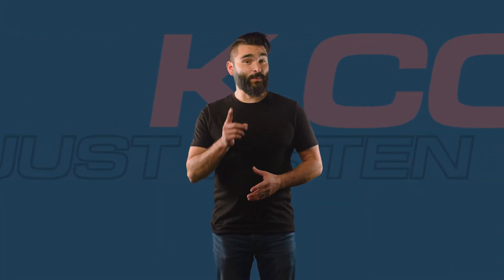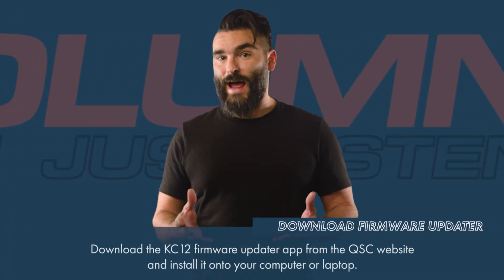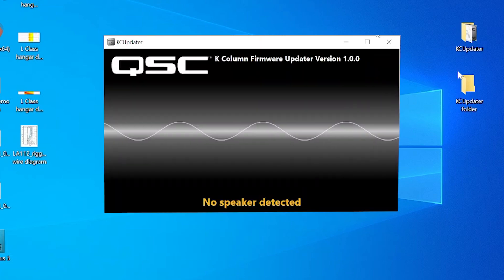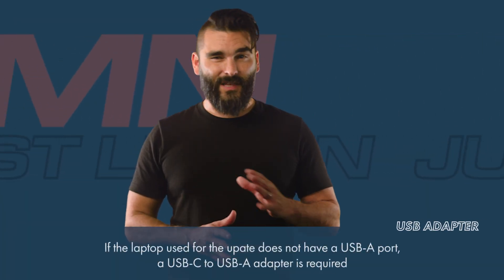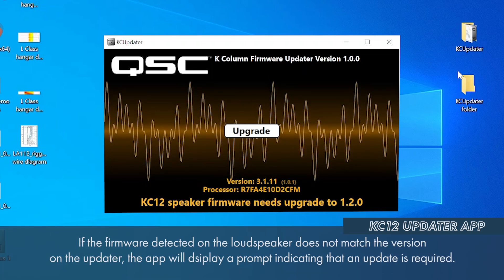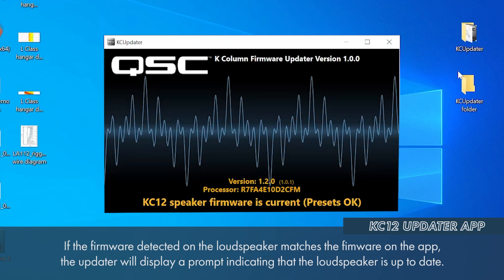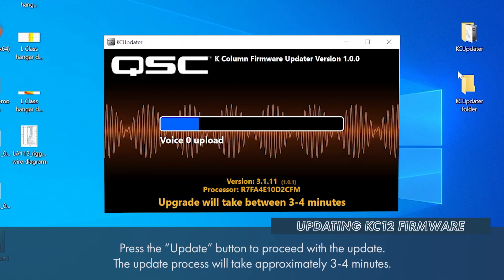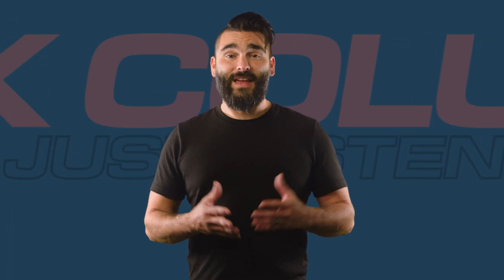QSC KC12: A Step-by-Step Guide to Updating Your Firmware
Learn how to easily update the firmware on your QSC KC12 3-way active column loudspeaker system. This simple process ensures that your KC12 is running the latest software, improving performance and adding new features.
In this video, we cover the following steps:
1. Download the KC12 firmware updater app from the QSC website.
2. Install the updater app on your computer.
3. Connect your KC12 to your computer via USB-C cable.
4. Launch the updater app and check for updates.
5. If an update is available, click "Update" to start the process.
6. Wait for the update to complete, which typically takes 3-4 minutes.
7. Disconnect your laptop and restart the KC12.
That's it! Your KC12 is now up-to-date with the latest firmware.
Additional tips:
• Ensure your laptop is connected to a stable internet connection during the download and update process.
• Do not disconnect your laptop from the KC12 while the update is in progress.
• If you encounter any issues during the update, refer to the QSC website for troubleshooting instructions.
By keeping your KC12 firmware up-to-date, you can ensure that you're getting the most out of your investment and enjoying the latest features and improvements.
This video is part of a comprehensive training series on the KC12.
Whether you're hosting a wedding, corporate event, live performance, or house of worship service, the KC12 delivers exceptional sound quality and versatility in a compact, sleek design.